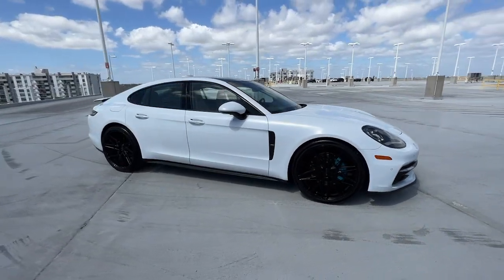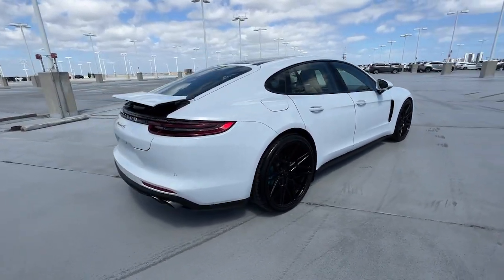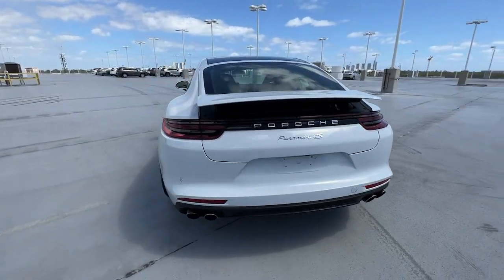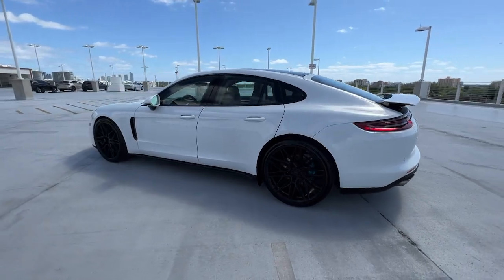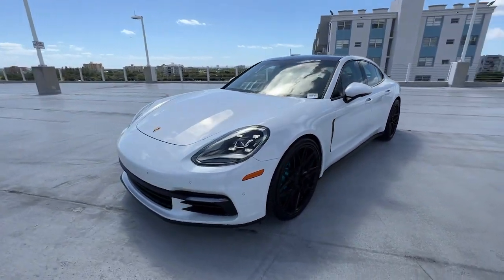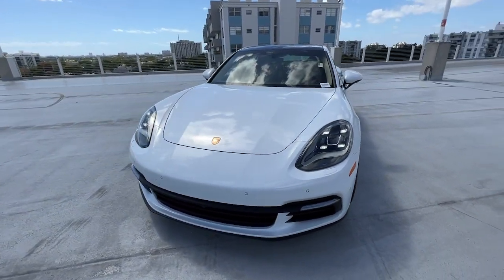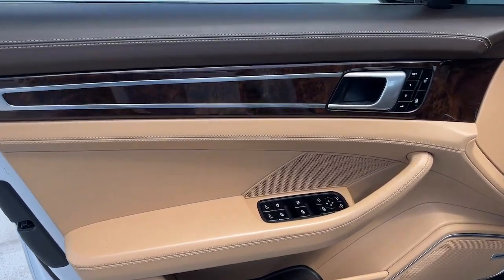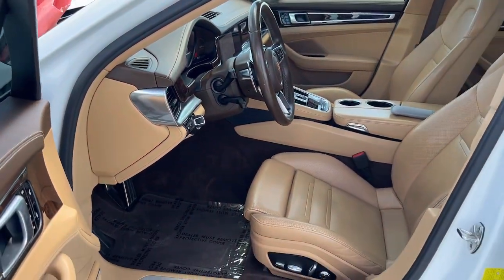2018 Porsche Panamera North Miami, Fort Lauderdale, Hollywood, Aventura, North Miami Beach, FL 23093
White Used 2018 Porsche Panamera 4S available in North Miami, Florida at Lexus of North Miami. Servicing the Fort Lauderdale, Hollywood, Aventura, North Miami Beach, FL area.

Recent Arrival! Panamera 4S, AWD, Carrara White Metallic, Cohiba Brown w/Club Leather Seat Trim. Carrara White Metallic 2018 Porsche Panamera 4S AWD 8-Speed Porsche Doppelkupplung (PDK) V6brbrbr21/28 City/Highway MPGbrbrAwards:br  * 2018 KBB.com 5-Year Cost to Own Awards   * 2018 KBB.com Best Resale Value Awards   * 2018 KBB.com Brand Image Awards   * 2018 KBB.com 10 Most Awarded Brands